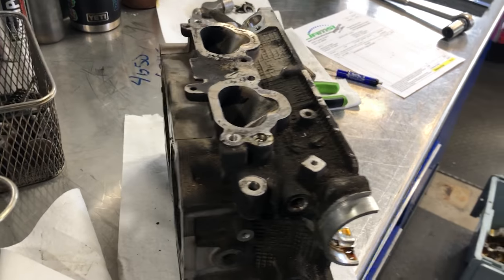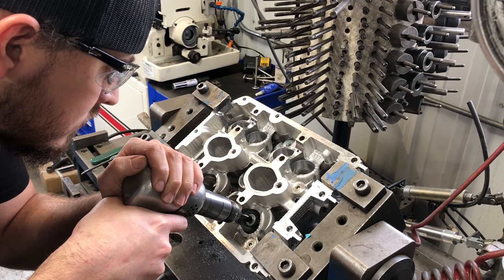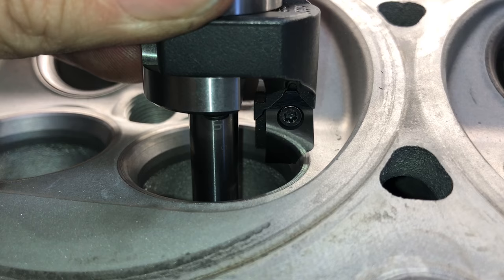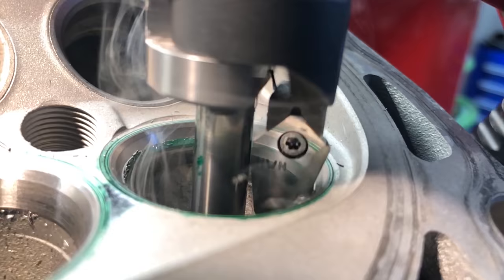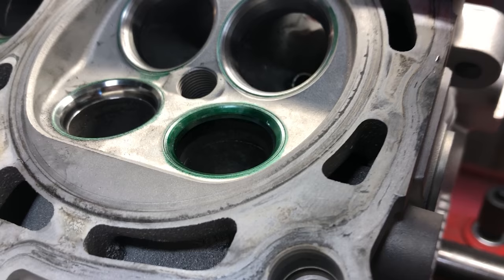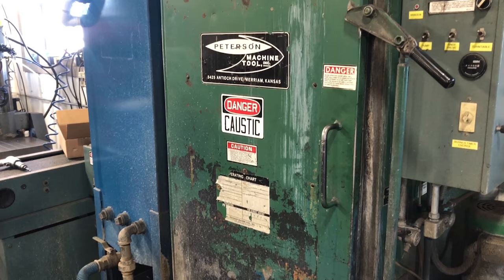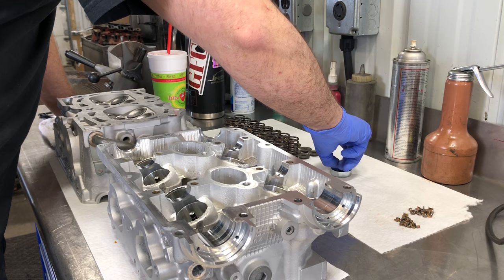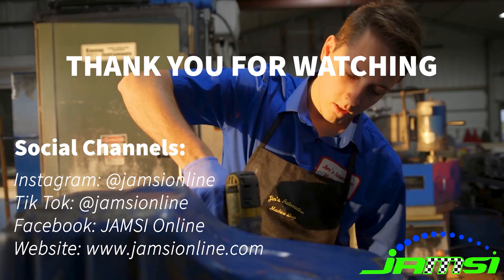Rebuilding A Set Of Subaru WRX STI Cylinder Heads - Valve Job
Today we do the cleaning & machine work on a set of B25 casting cylinder heads for a Subaru WRX!

Live outside of the United States? Shop our eBay Store for international shipping through the eBay Global Shipping Program!